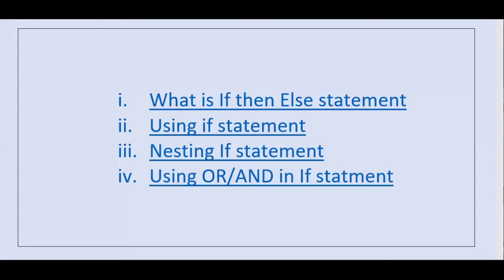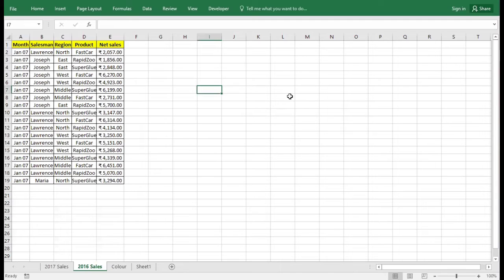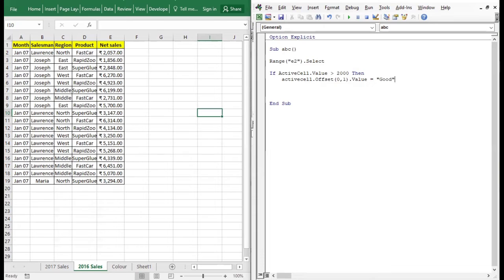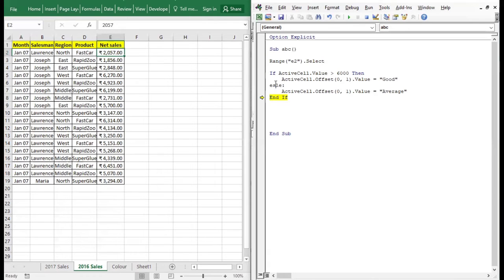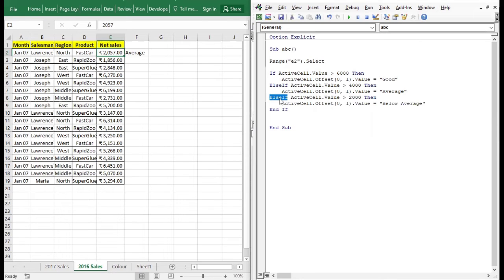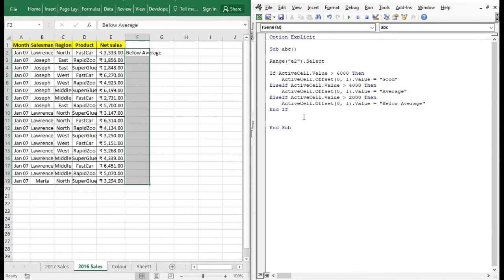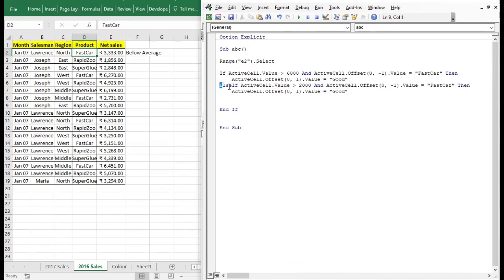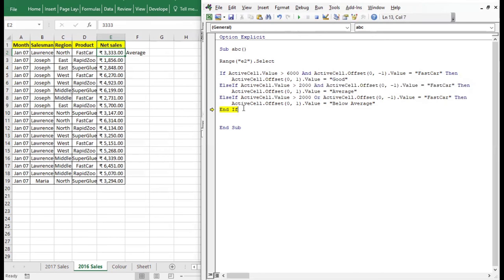VBA Part - 15 - Using If-Then-Else Statement, Use of AND/OR function for multiple condition check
This video will help you understand "How to Write the Decision Making Statements with IF Then Else in VBA. This explains the logic through the eyes of Microsoft Excel hence it becomes more easier to understand if you have already worked in Excel. After watching this video you will be able to explain:

► How to Use IF THEN ELSE Statement in VBA
► How to Write Decision Making Syntax in VBA
► Boolean in VBA

VBA Part - 15 - Using If-Then-Else Statement
Excel VBA IF THEN Statement (with ELSEIF & Looping in cells)
Excel VBA conditional if statement
VBA if else statement with multiple conditions